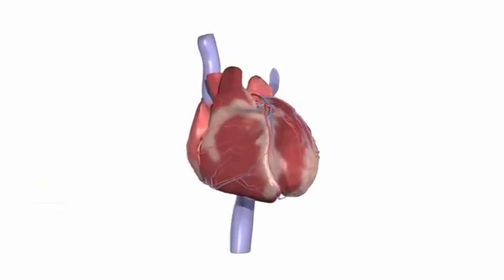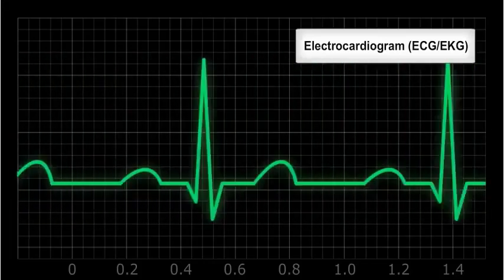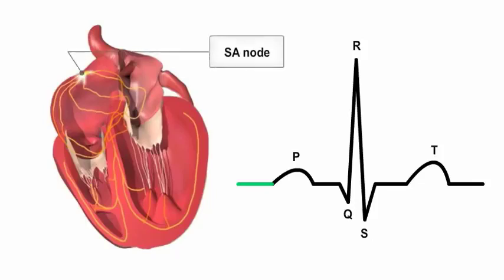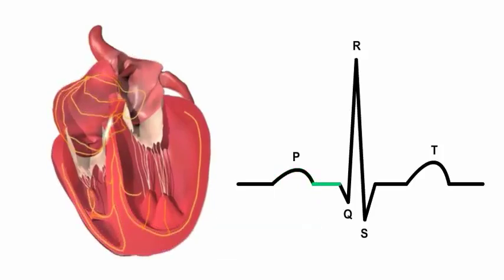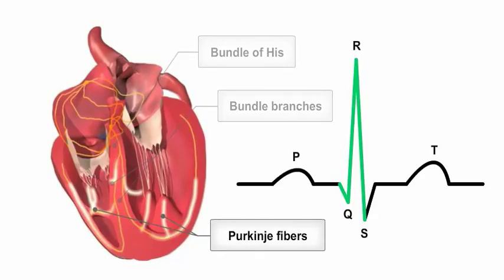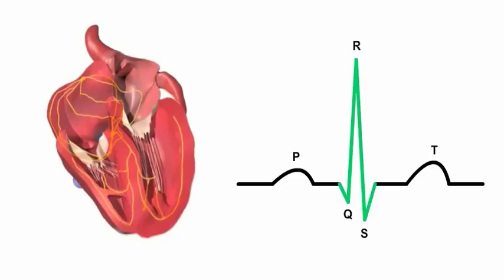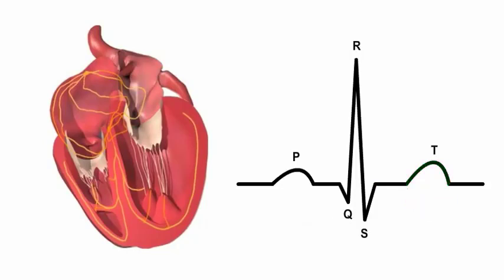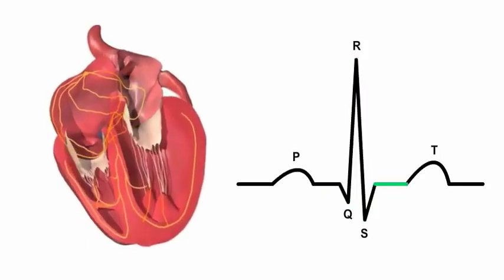Heart ECG interpretation